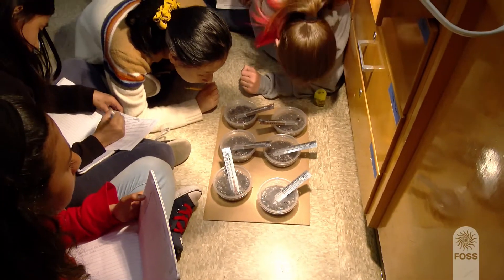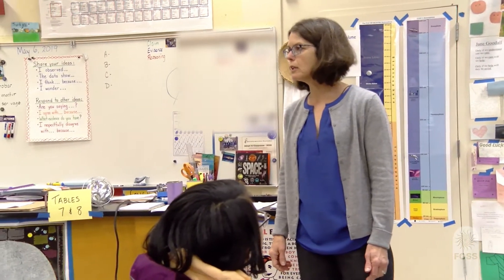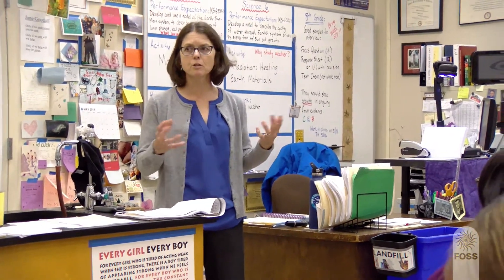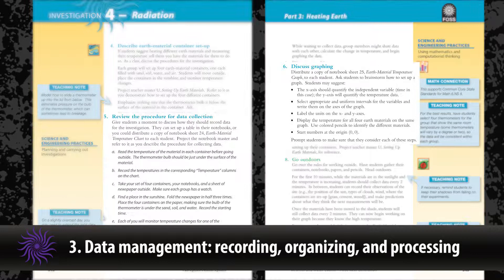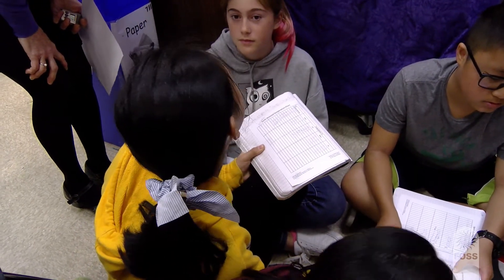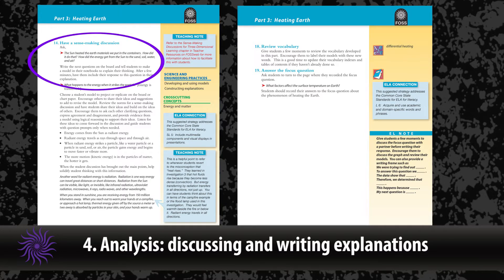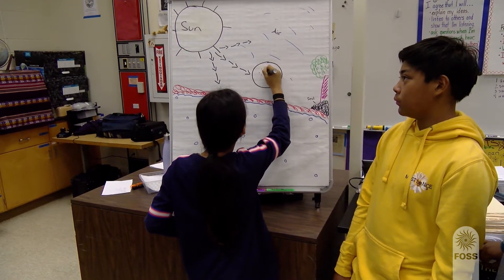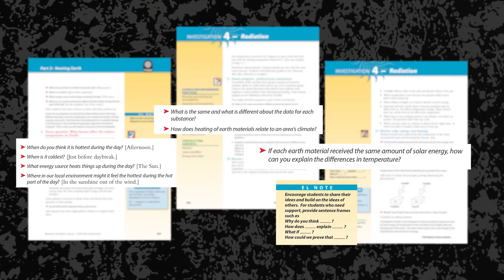Active Investigation in FOSS - Grades 6-8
FOSS Active Investigation engages students in firsthand experiences and supports them as they build understanding of core science concepts.

The FOSS Teacher Resource Introductory Video series provides a general overview of the instructional practices within FOSS lessons. We recommend viewing these videos after being introduced to the FOSS program or having viewed the Active Investigation video for your grade band.

Titles include:

Active Investigation in FOSS
Making Sense of Phenomena in FOSS
Science Notebooks in FOSS
Sense-Making Discussions in FOSS
Science-Centered Language Development in FOSS
Assessment Next-Step Strategies in FOSS (Grades 3-8)
Access and Equity in FOSS
Crosscutting Concepts in FOSS